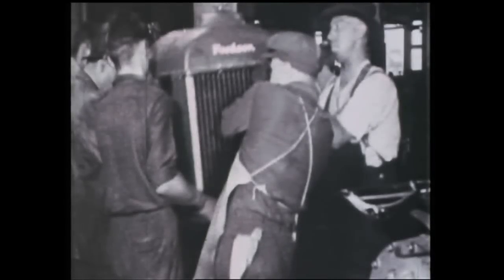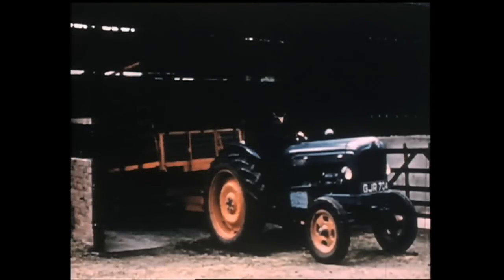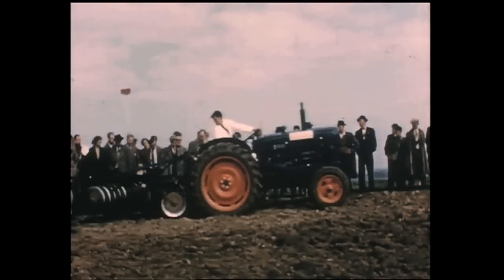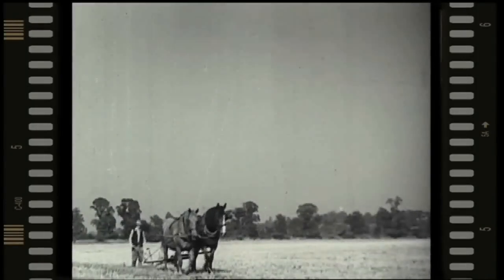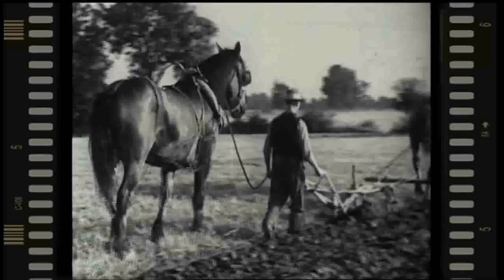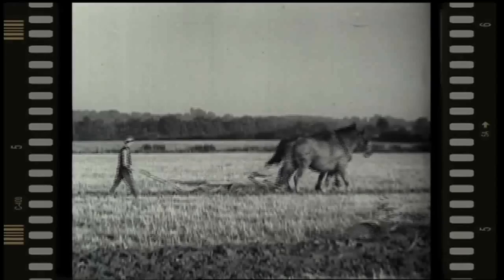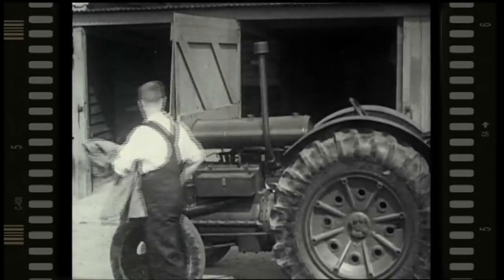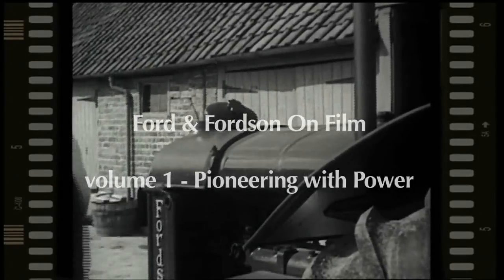Ford & Fordson On Film - Volume 1 Pioneering With Power (Trailer for DVD)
The new series starts with the original Model F of 1917, moving through the Standard models of the 1930s and early 40s. It includes a fascinating film called Harness Your Horsepower dating from the early 1940s which demonstrates how to maintain the Model N. The Major and New Major tractors from the late 1940s and 1950s are seen working on numerous tasks including sugar beet harvesting, bog drainage, and post hole digging. Some feature wrap-around tracks and theres even one being tested with Roadless half-tracks, along with some ingenious inventions such as the robot tractor and the rabbit catcher!

With machines from 1917 up to the 1990s, this dvd series will feature something for everyone interested in Ford tractors and brings a completely new perspective to the machines that helped revolutionise farming the world over.